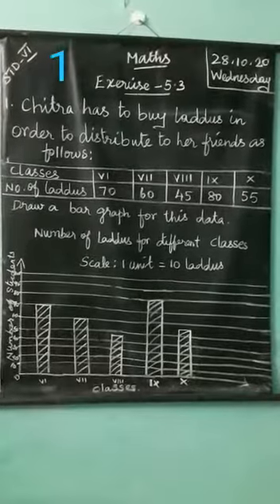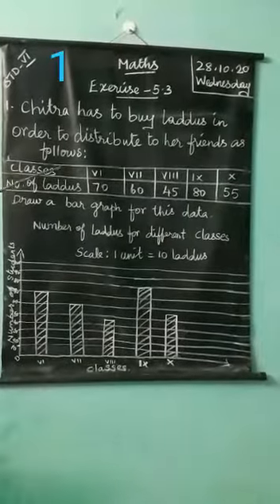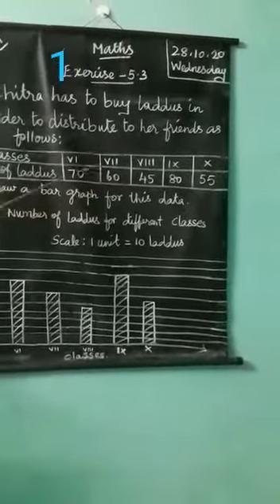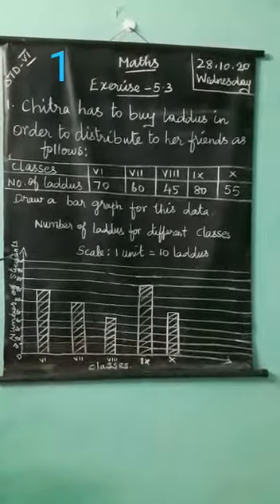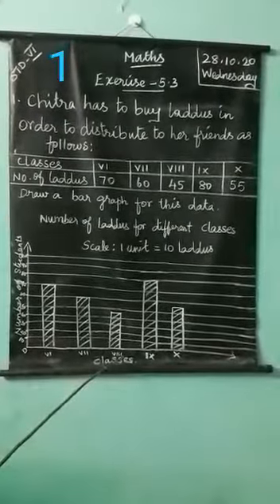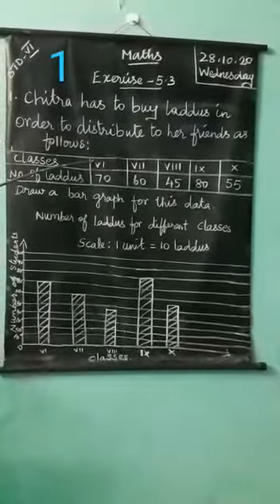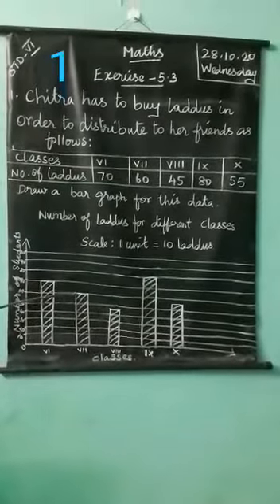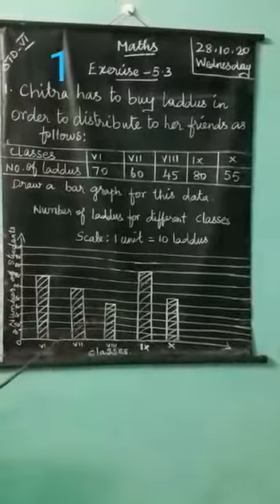6th maths part1 28.10.2020